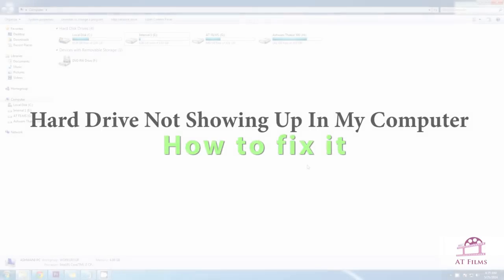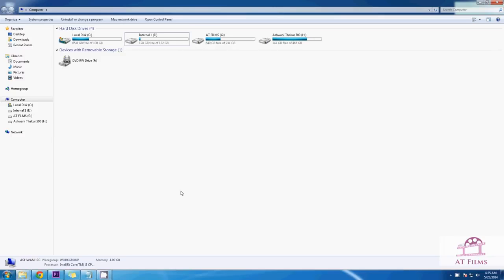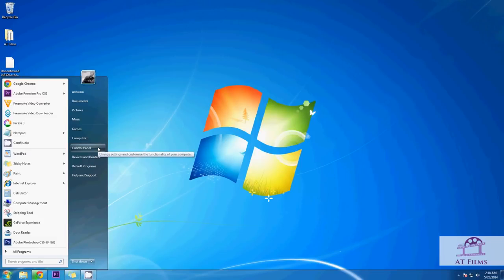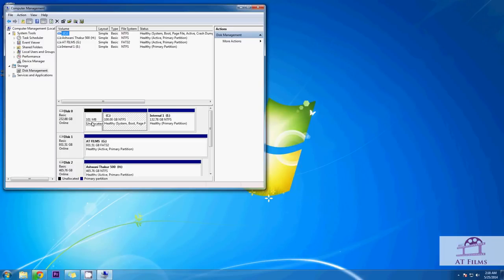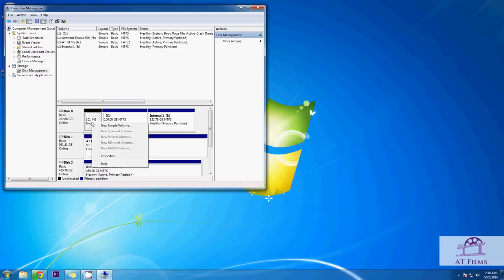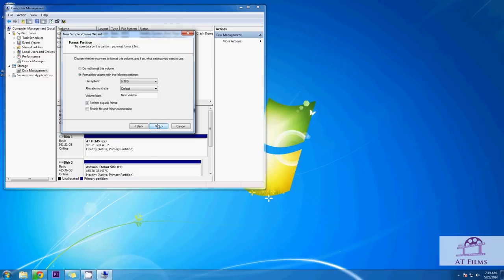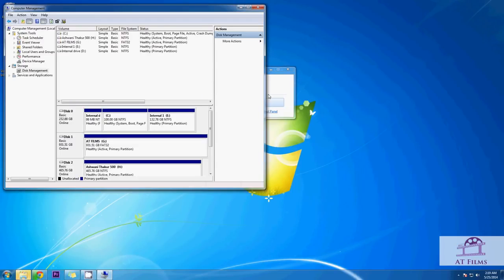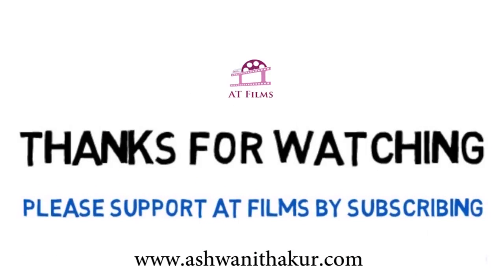best hard disk repair How To Fix It For all Windows Versions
Govind Singh Chouhan